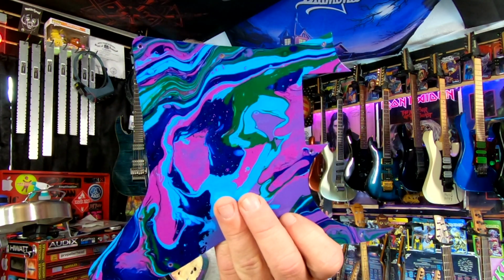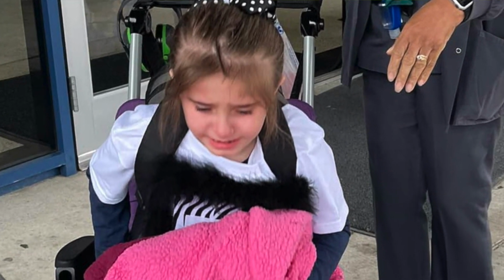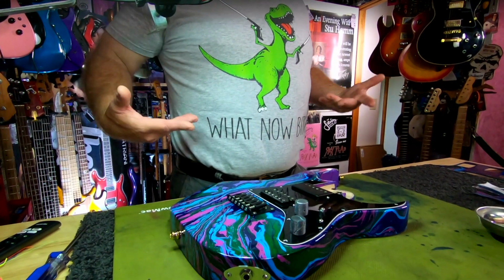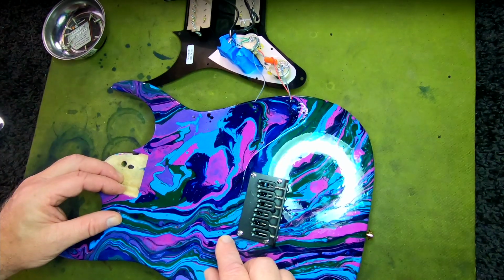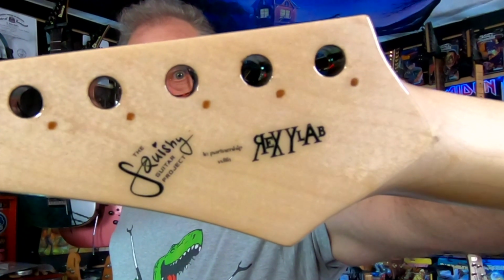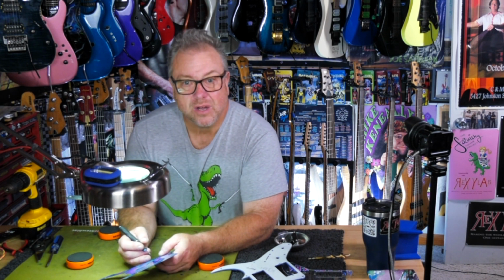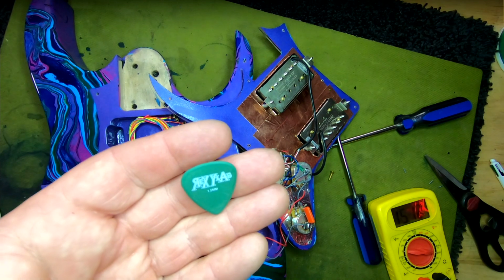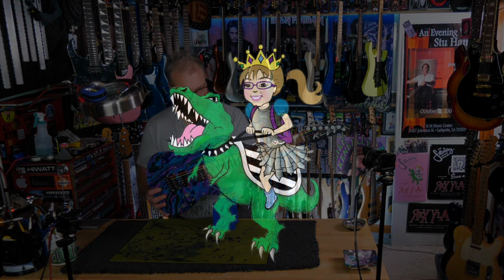Completing A Steve Vai Inspired Guitar For A 7 Year Old Girl With 9 Rare Diseases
The final installment of Squishy's Steve Vai inspired custom Ibanez guitar.

This video has a lot going on and I reveal some things you wouldn't know, like what Squishy has in common with The Ramones!

You also get to see how I make a special Louisiana VooDoo Mojo charm, the winning girl's magic.

00:00 Introduction
00:16 The first thing that needs to be corrected
00:46 The second thing that needs to be corrected
01:14 Working against the clock...again
01:49 How do you like the shirt?
02:49 Don't you dare count her out!
03:20 Why its called Riff (it's not what you think)
04:38 7 degrees of Rock and Roll High School
06:13 Joe Ramone is a national treasure
06:50 The final piece of the puzzel
07:49 Custom work is nerve wracking
08:23 The most important part of this guitar
09:47 I'm giving you all the magic I got
10:28 Now its done for real/giving it back
10:55 I feel prettier allready